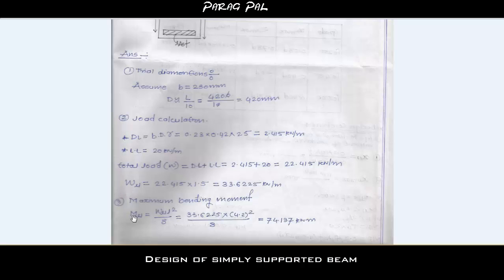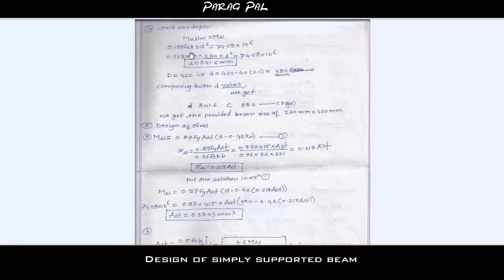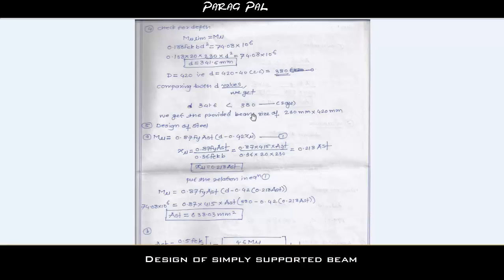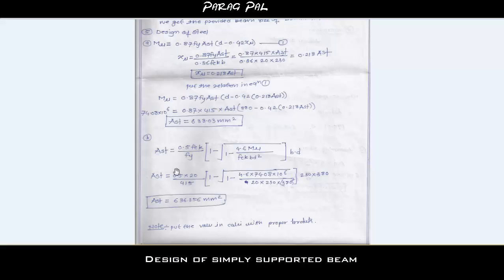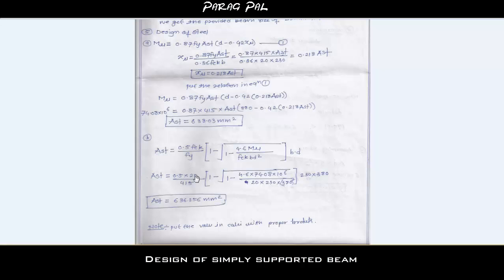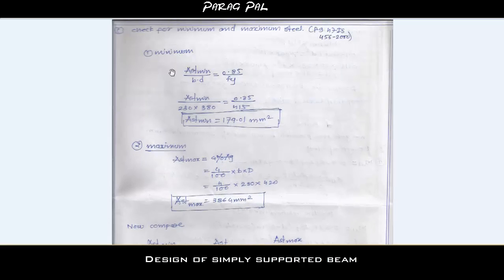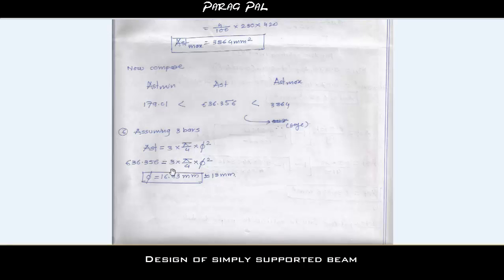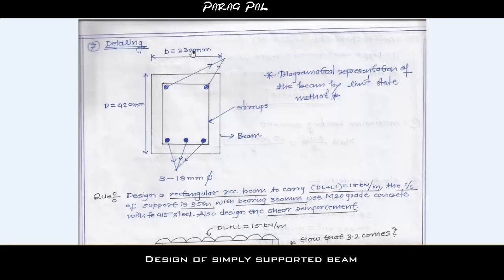Design of simply supported beam